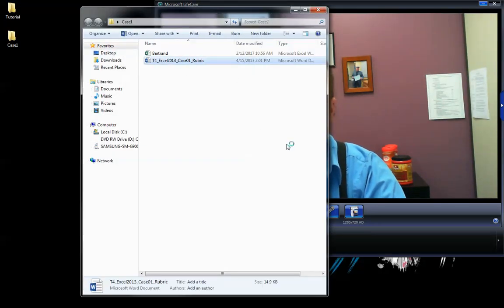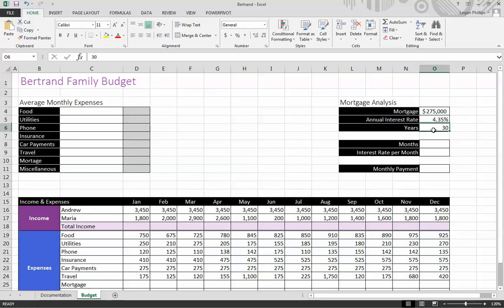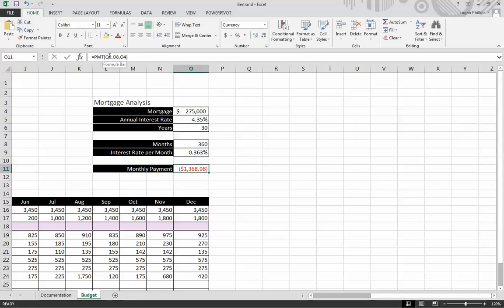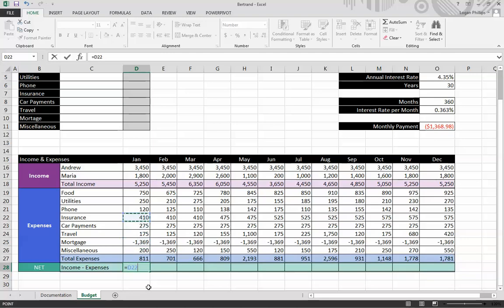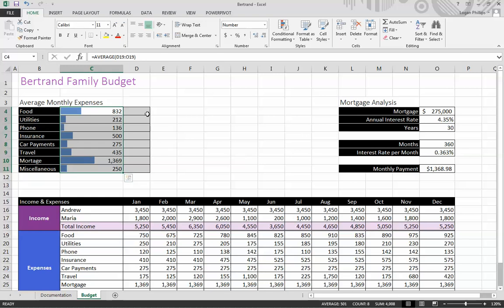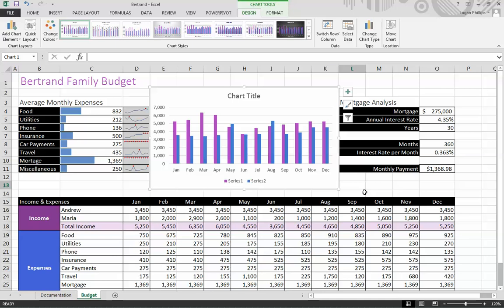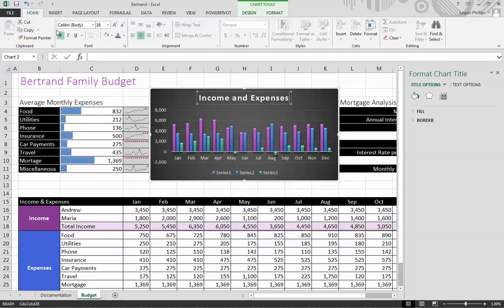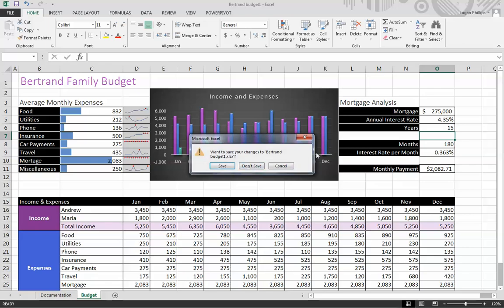Excel Assignment 4 Case 1 how to